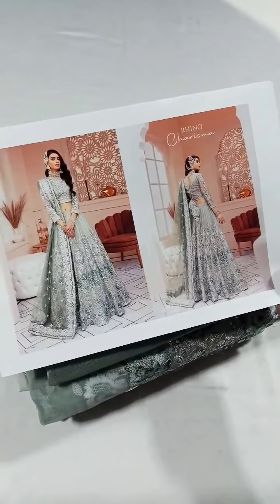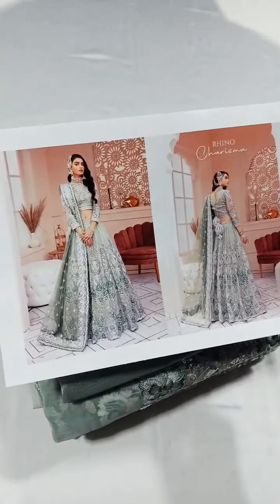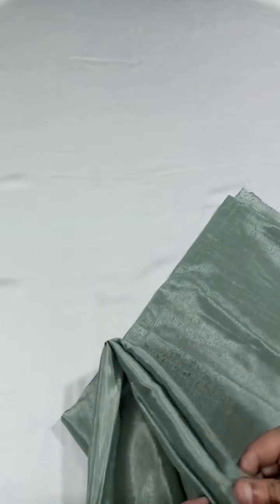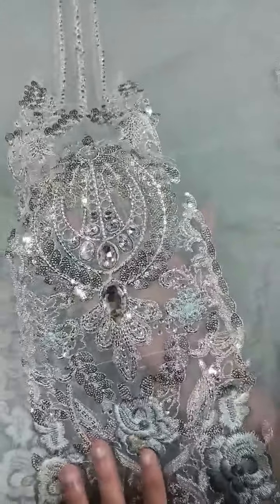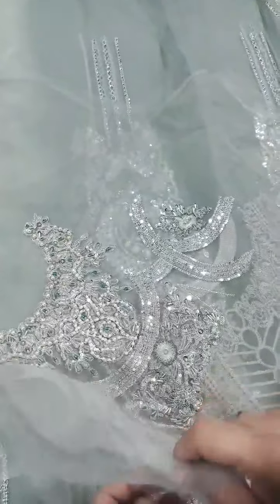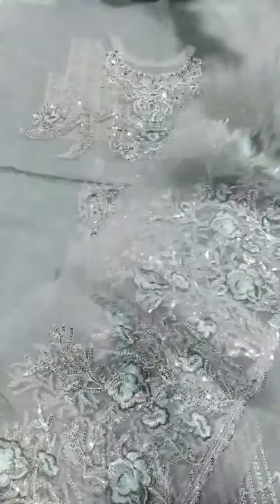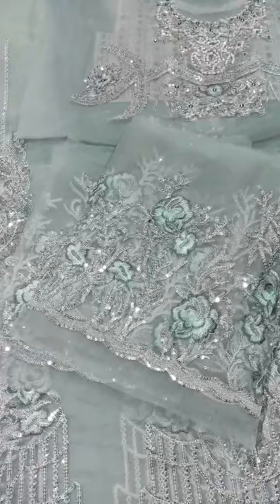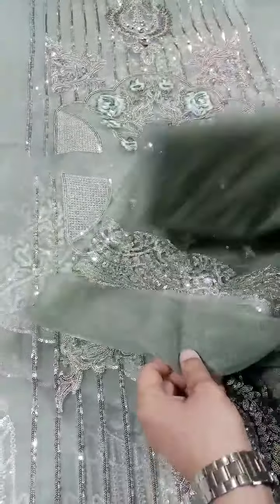Imrozia Wedding Collection (Rhino Charisma)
Imrozia Wedding Collection
Product Name Rhino Charisma
King Copy
Product Price 12,000
Limited Stock

Free Delivery all over Pakistan
Place Your Order on